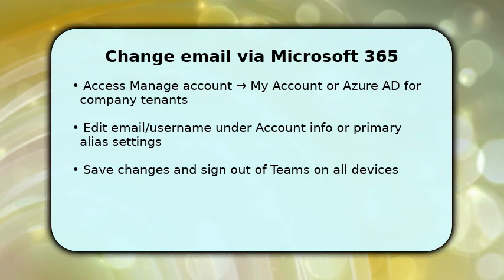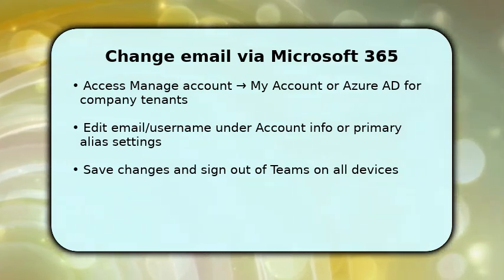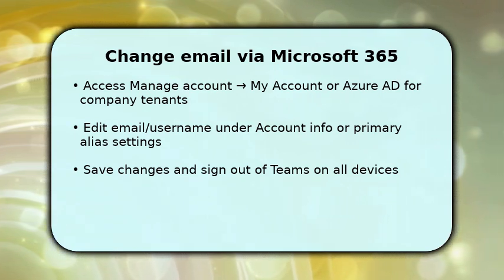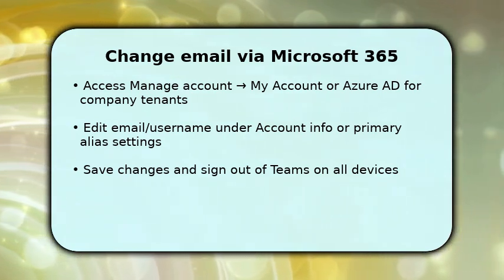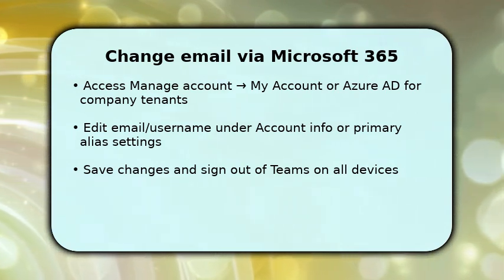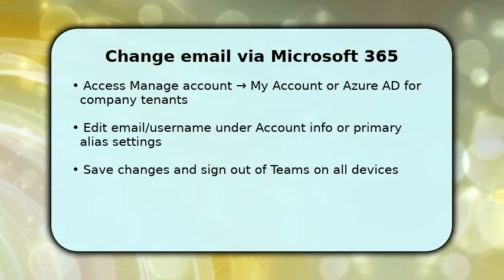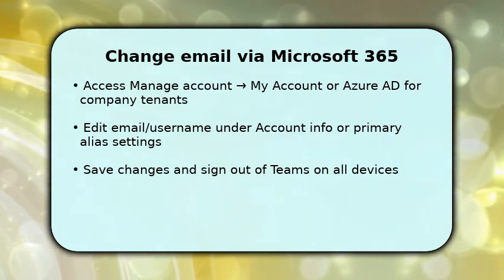How to Change Microsoft Teams Email Address - Step by Step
From logging into settings to confirming changes, we've broken down each phase for a seamless transition.